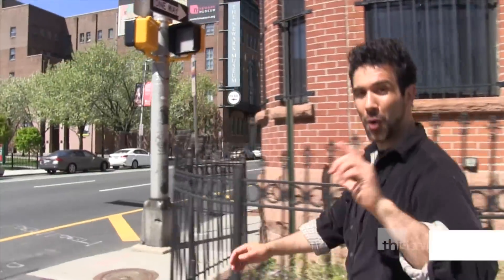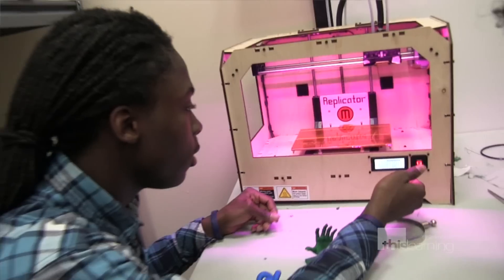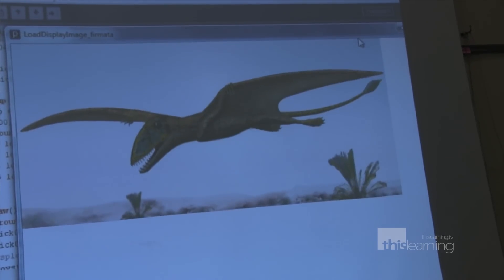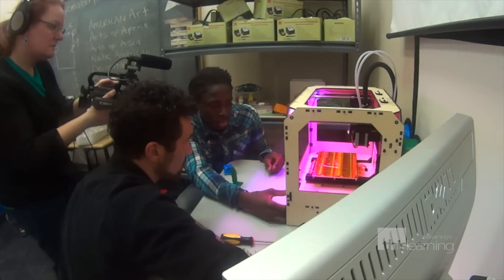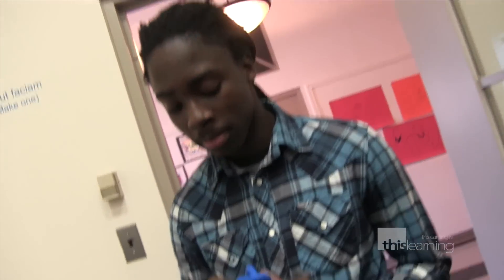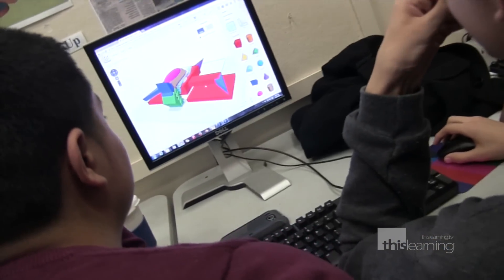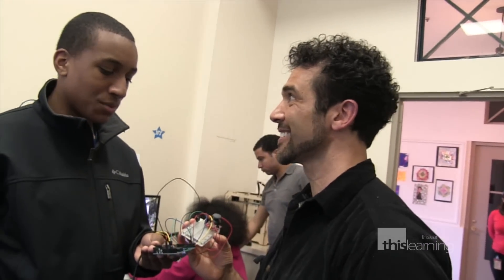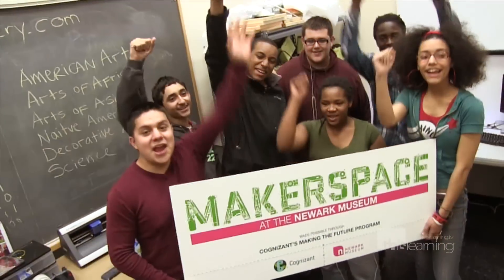2013 Makerspace at the Newark Museum - Television to empower education with Kris Van Nest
Students everywhere love to learn by making things -- Makerspace at the @NewarkMuseum in Newark, NJ, uniquely blends science, art, and technology with Project Based Learning to empower education through creativity and innovation. Students at Makerspace learn "if they can think it, they can make it," expanding their education, building self-confidence, and contributing to the world in ways they never thought possible. to learn more!

By: thislearning®
Host: Kris Van Nest
Location: Newark, NJ